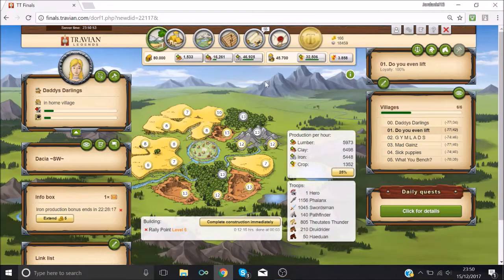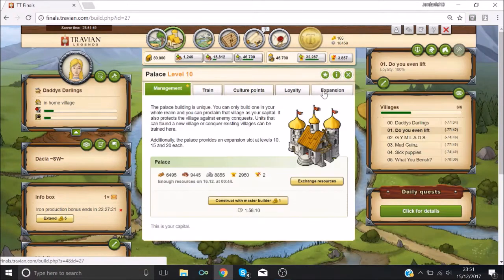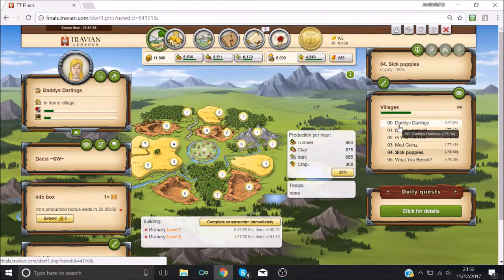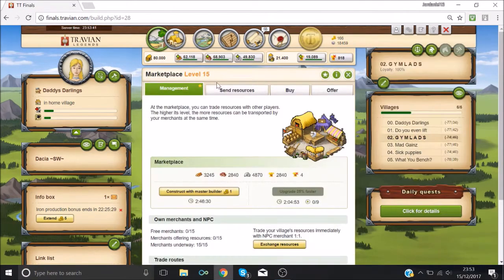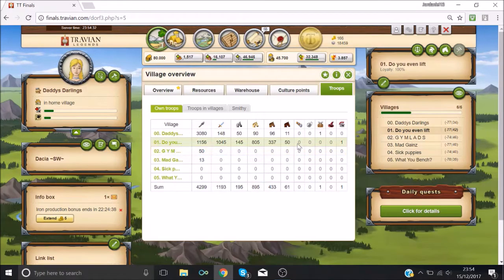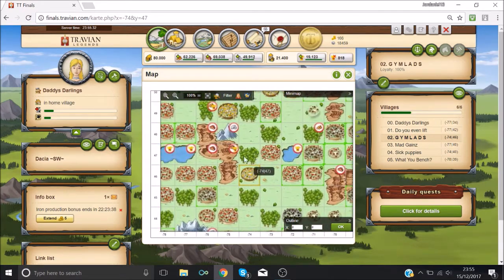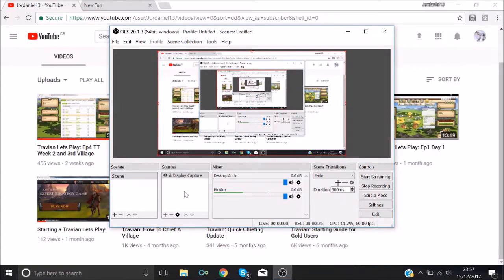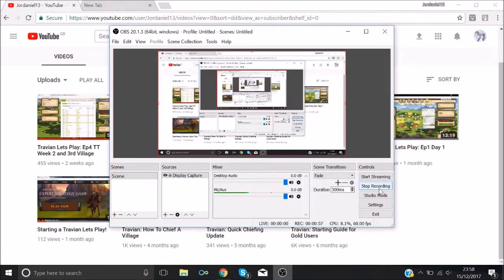Travian Lets Play: Ep5 Growing and Chiefing Prep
Hi guys, sorry for the delay in the video, I've been quite busy. If there is anything you'd like to ask please leave it in the comments below and if you want to talk about anything add my skype: Patmenz007 (please note I wont be able to reply much in the next week there)